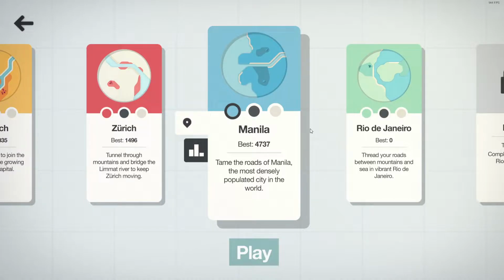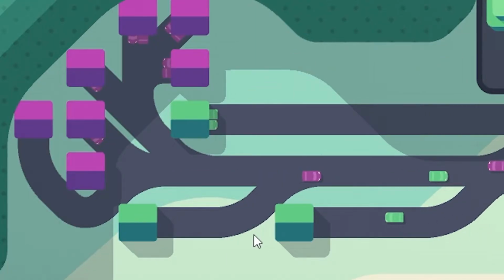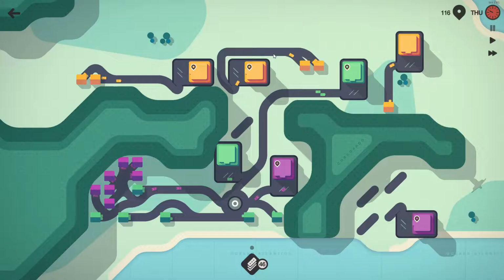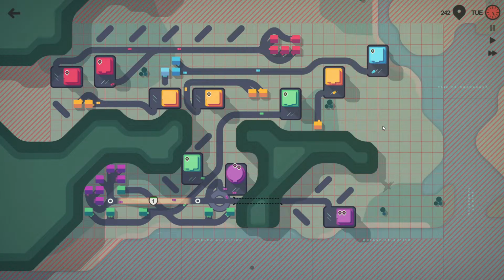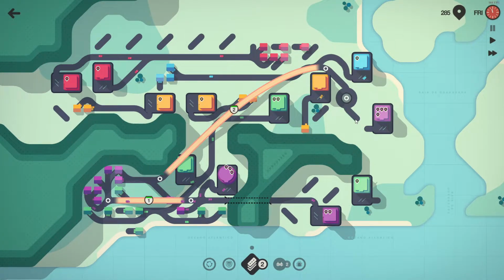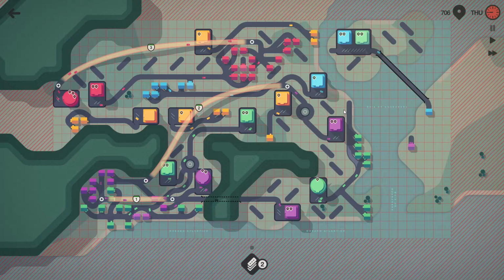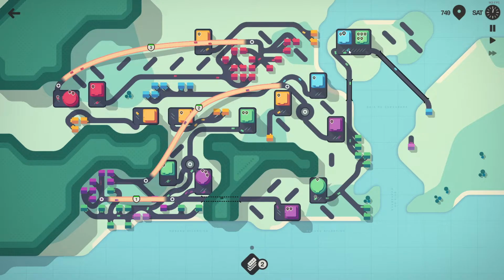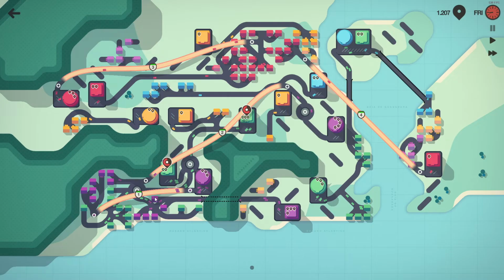Using Questionable Road Engineering To Fix Gridlocked Traffic in Mini Motorways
More Mini Motorways and today I am bringing in the most advanced strategies yet! Color segregation, Roundabouts, Motorways and everything else will be utilized to the fullest in todays Mini Motorways episode!

Here's some funny playlists for you!

Key Features
- Draw roads in dynamic cities that grow and change - every game is unique!
- Explore stunning maps inspired by cities all around the world.
- Choose from a variety of upgrades to meet the demands of your ever-expanding road network: highways, roundabouts, and more!
- Select different colour palettes on every map including colourblind and night modes.
- Relax to a responsive soundtrack from Disasterpeace that grows along with your city.
- Unlock new maps and achievements as you achieve mastery
- Compete against other players in Daily and Weekly Challenges.